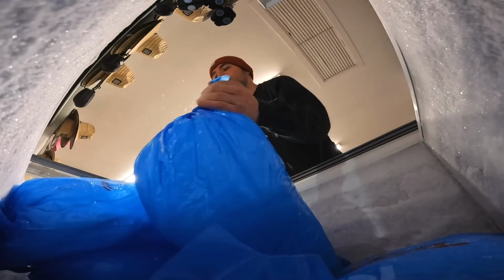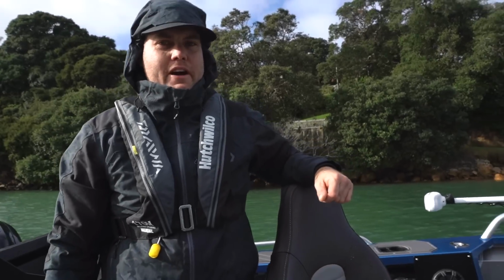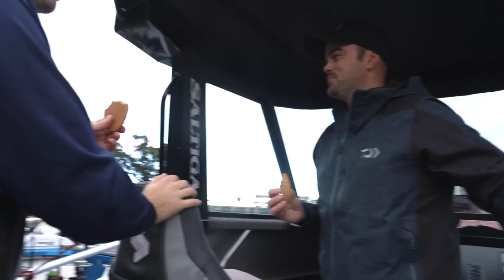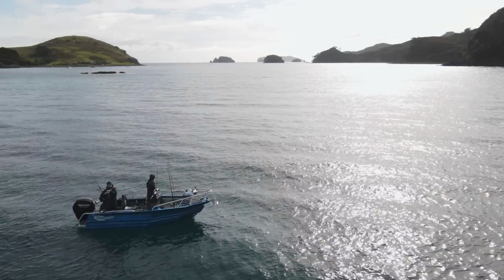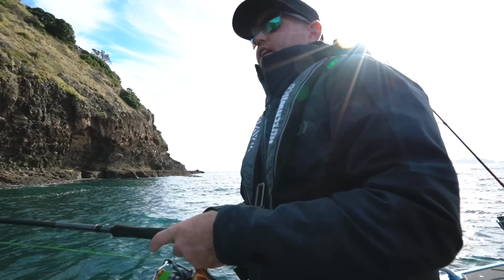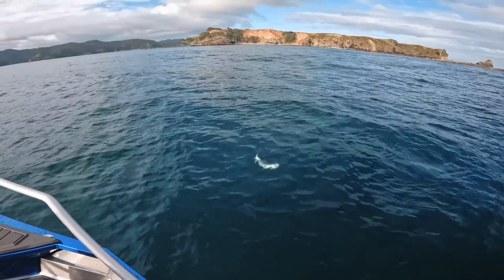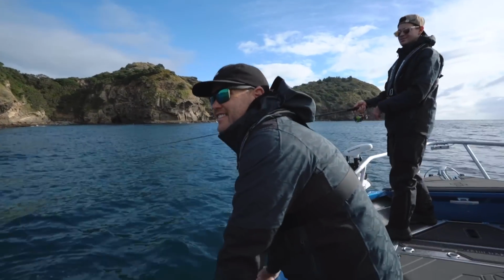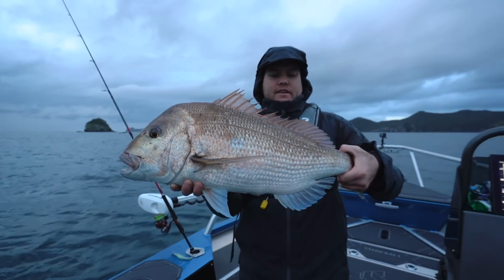Stabicraft® 1550 Frontier - Great Barrier Island Snapper Mission Part #1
Part #1 Time for a fishing mission in the all NEW 1550frontier!

Daiwa New Zealand head to New Zealand's iconic Great Barrier Island
chasing snapper and testing this exciting new fishing platform.

Use our 3D Builder online to design your ultimate 1550frontier!